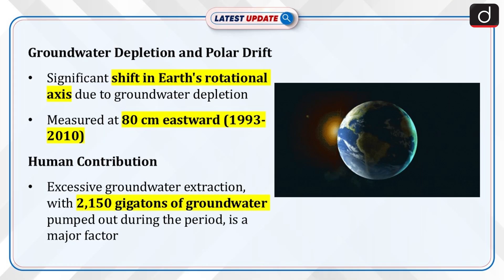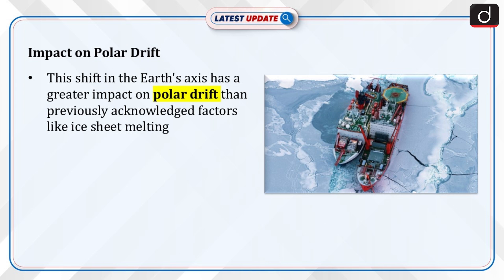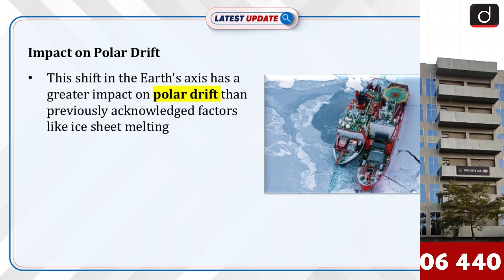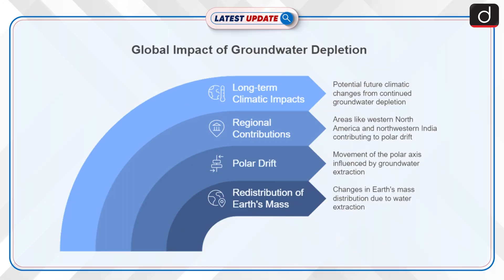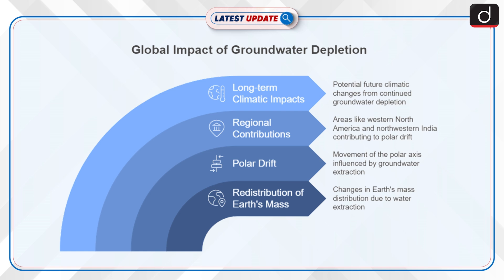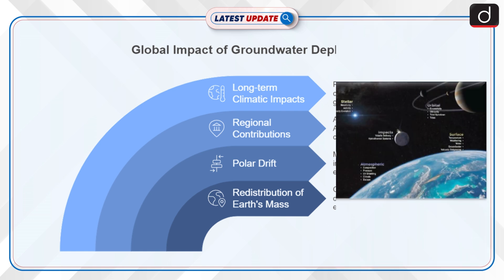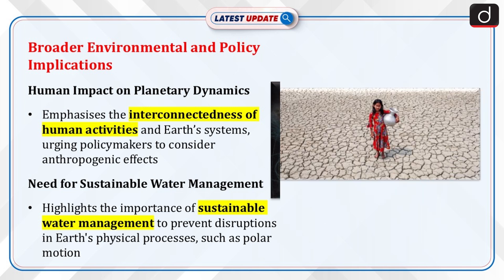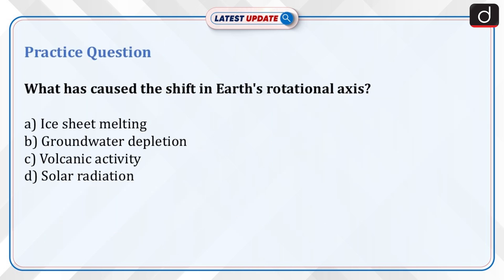Earth's Axis Tilted | Latest Update | Drishti IAS English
Fill out this form to receive a call from us or
A recent study reveals that groundwater depletion has caused a significant shift in Earth's rotational axis (polar drift). The shift, measured at 80 centimeters eastward, occurred between 1993 and 2010. Human activities, particularly excessive groundwater extraction, have contributed to this change, with an estimated 2,150 gigatons of groundwater pumped out during this period.
Dear Viewers,
The ‘Latest Update’ Programme is Team Drishti IAS English's new initiative. The main objective of this program is to cover all the relevant and important topics from UPSC and state PSC points of view. In this program, one particular topic of current affairs will be discussed in a concise manner. This will make it easy for aspirants to understand the news.  A lot of direct questions asked in the preliminary examinations are covered in this program. Similarly, this program will help you a lot in making the answers authentic in the mains examination as well.